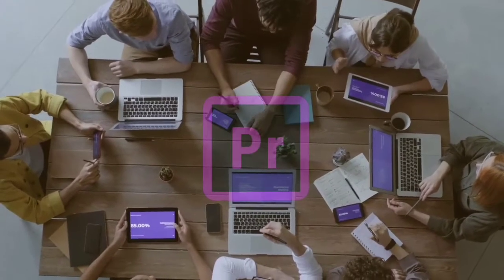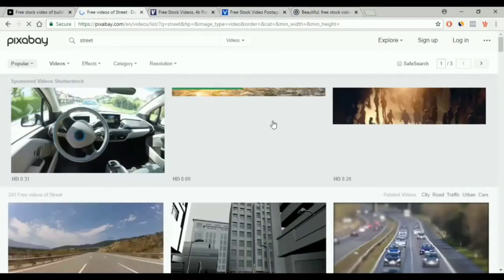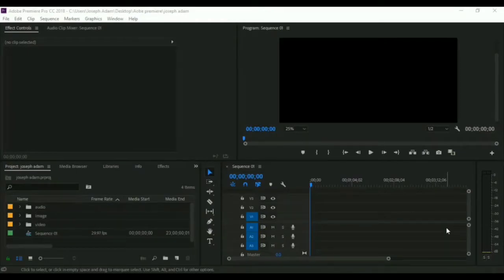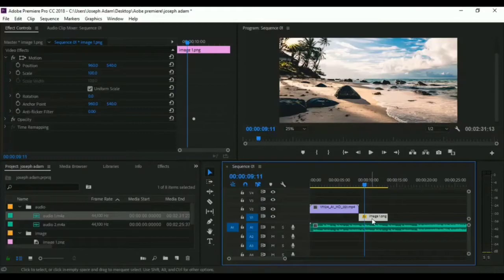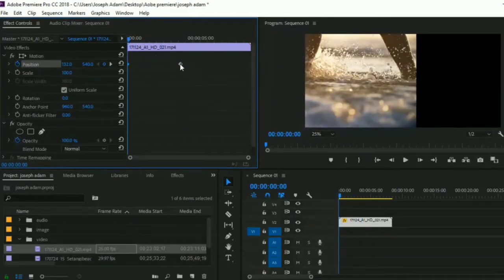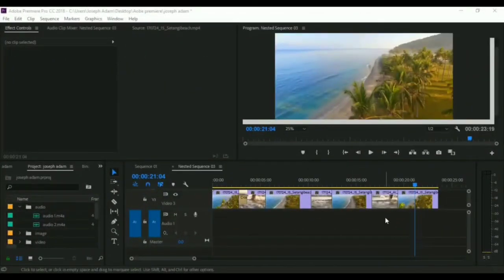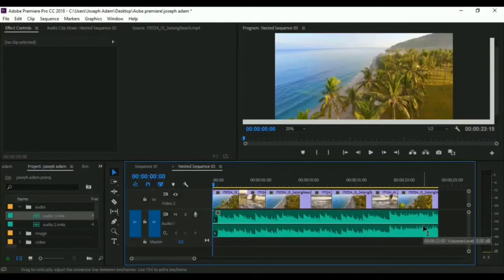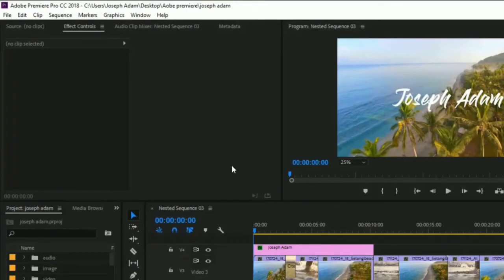Adobe Premiere Pro 2020 Tutorial - Premiere Shortcuts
In this video I am showing step by step learn adobe premiere pro 2020 tutorial with every shortcuts in 1-hour of free lessons from basic to advance for beginners. Many type of video editing software like sony Vegas pro 17, Camtasia , Filmora pro and Filmora 9 etc available in market and those software price similar to Adobe Premiere Pro but all softwares are not professional. Adobe Premiere Pro is a professional Video editing software for beginner youtubers. You can edit your YouTube videos professionally. Adobe premiere Pro video editing software is easy to use and I am showing premiere pro complete tutorial. Also I am teaching from scratch like software interface, transition effect, effect control, how to get free and paid images and videos for your project, color setting, adding logo into the videos, controlling video size, audio setting to video export or rendering as per your size.

Usefull Query